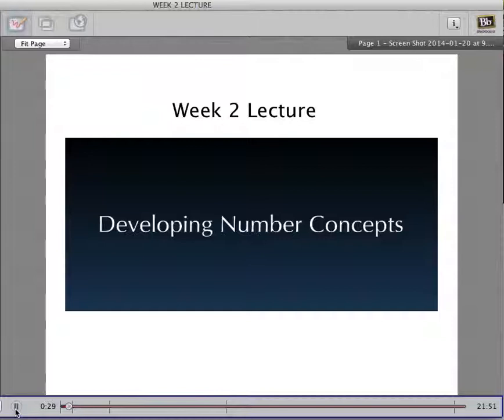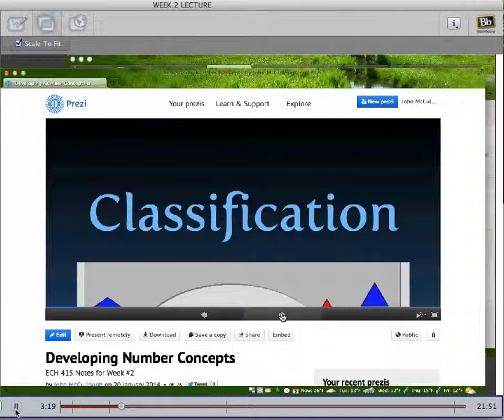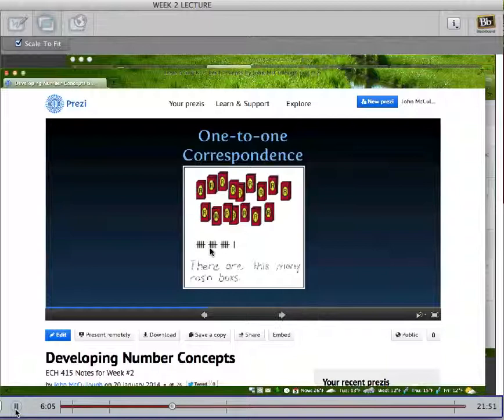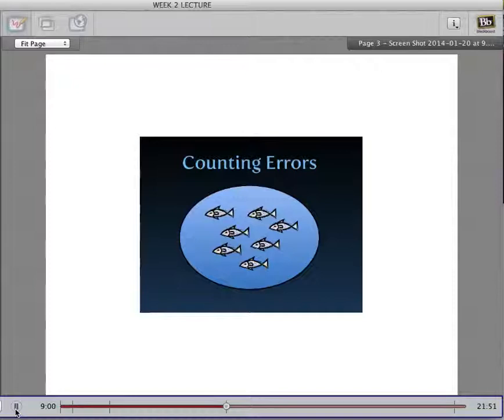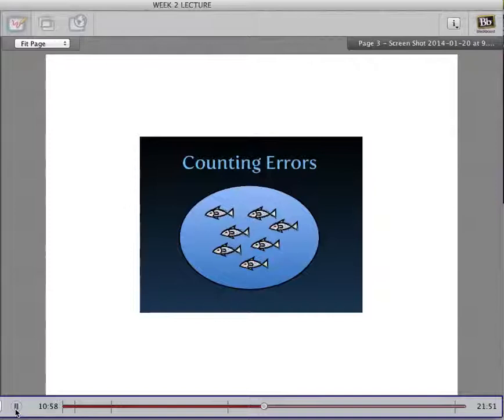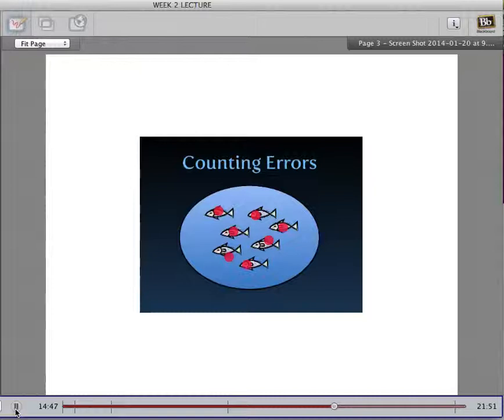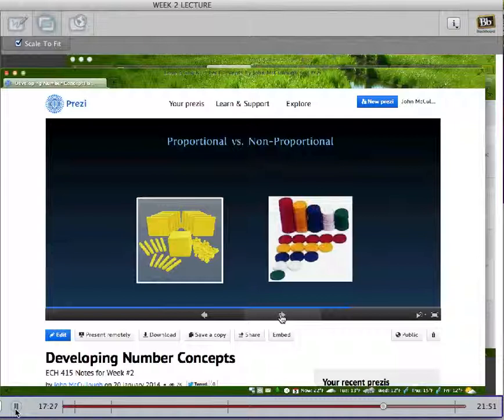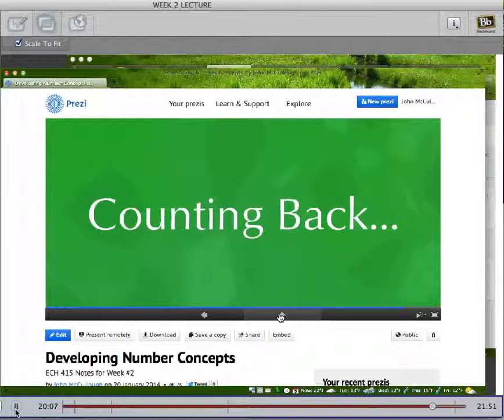Week 2 Part 1 - Developing Number Concepts Lecture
An ECH 415 lecture on introducing and understanding number concepts.